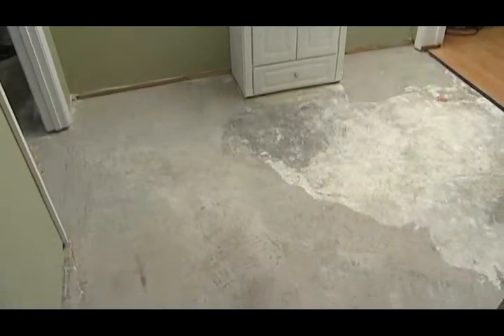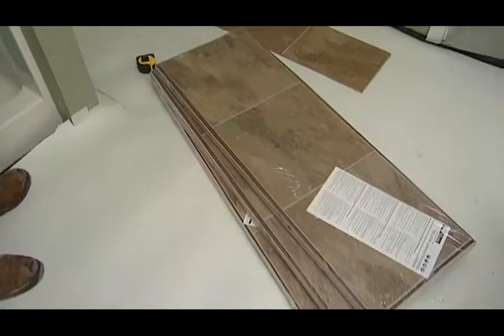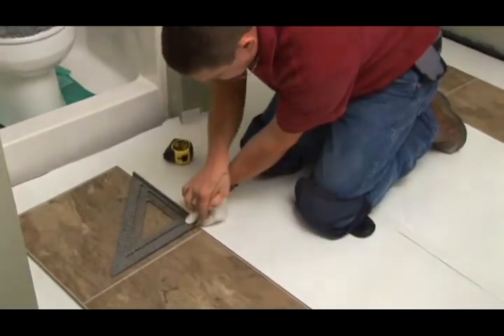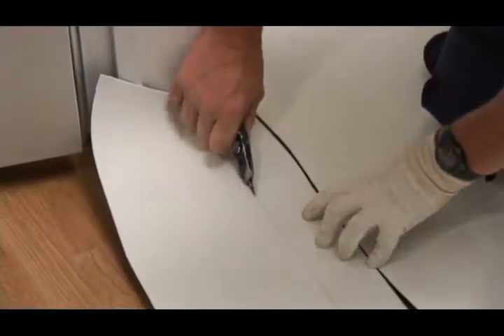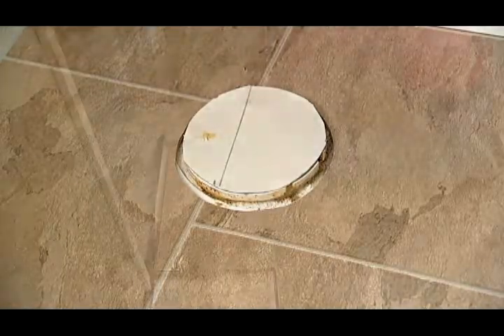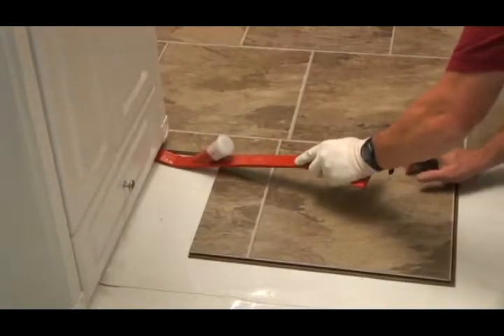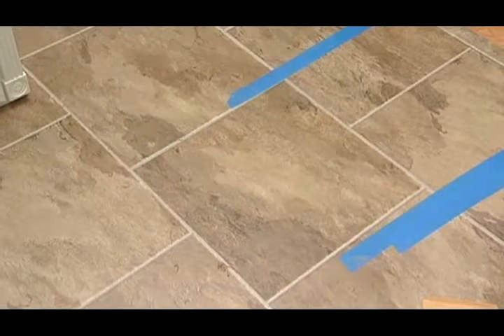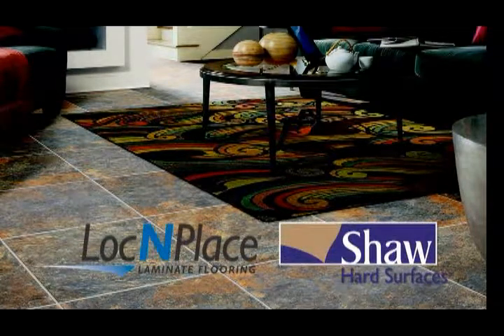Shaw Industries - Laminate Installation and How-To: LocNPlace Laminate Flooring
Uploaded with permission from the manufacturer, Shaw Industries.
Visit Flooring Liquidators for Tyler, TX online today at flooringliquidators.online!